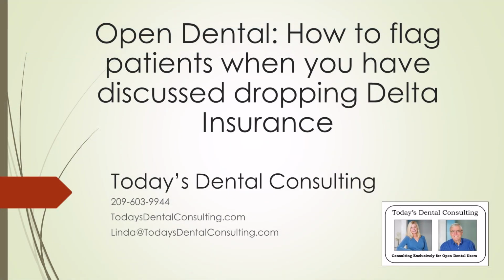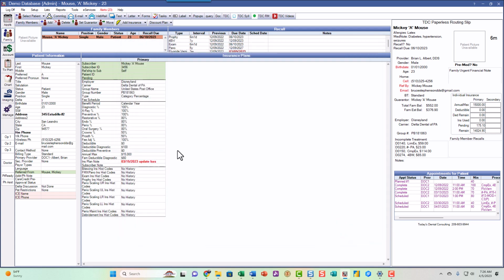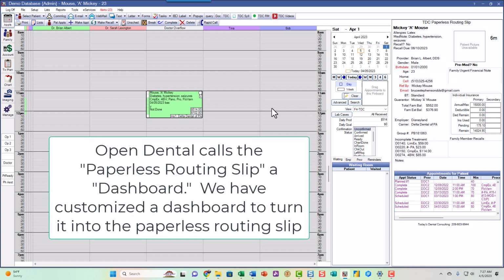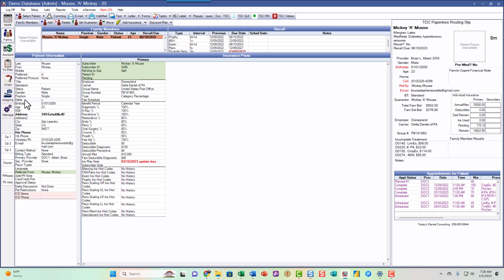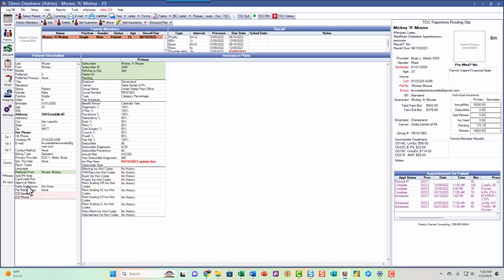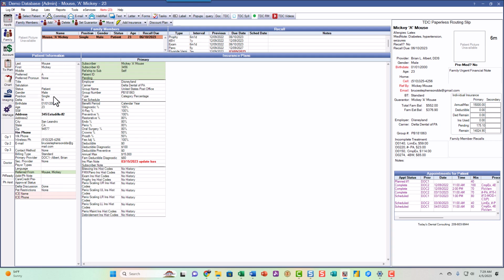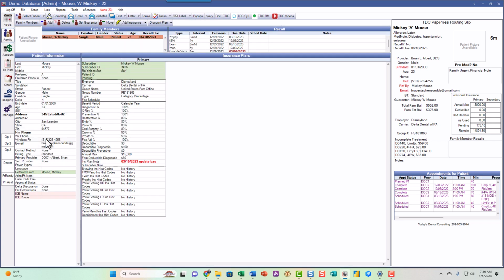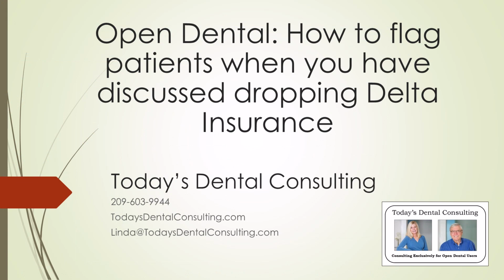Open Dental - How to flag patients when you have discussed dropping Delta Insurance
If you are dropping Delta insurance, here are two methods to conspicuously flag patients after the discussion in Open Dental.